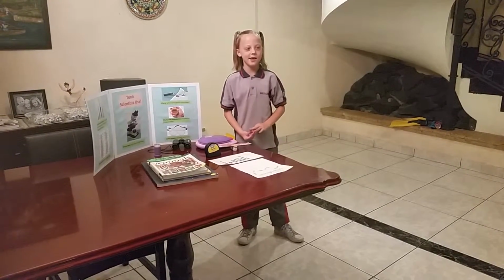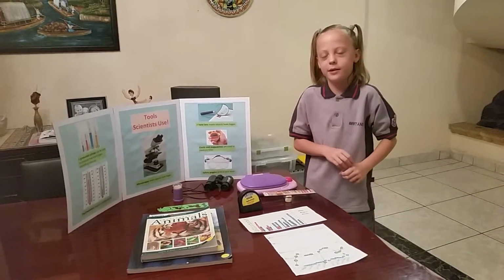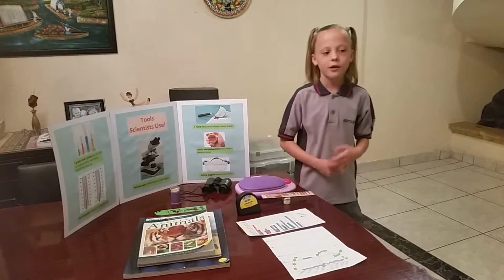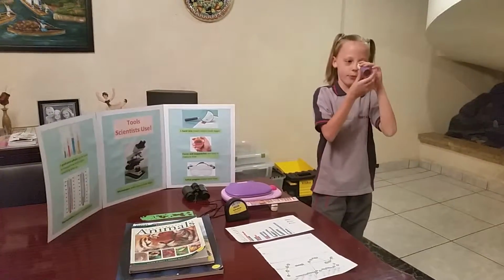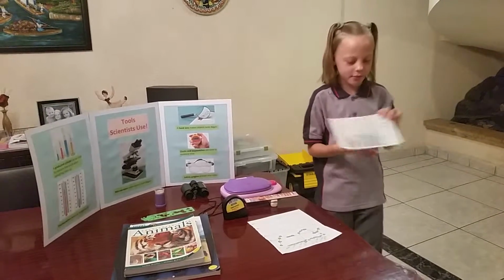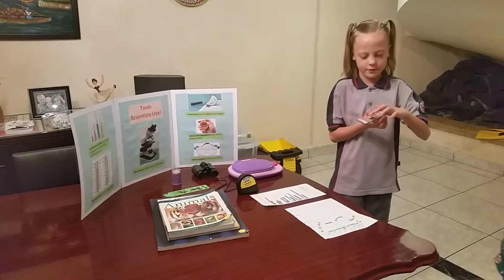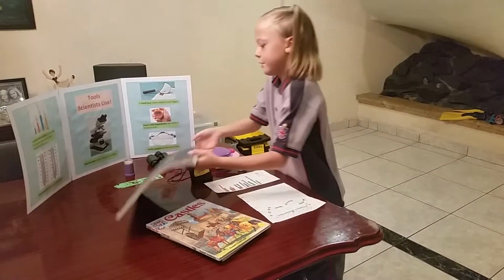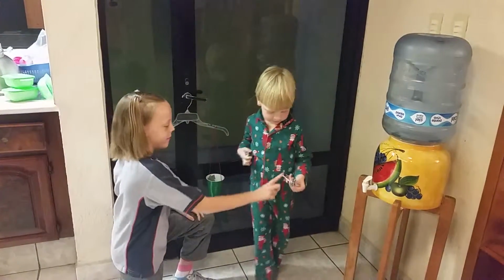Trinity - tools scientists use presentation